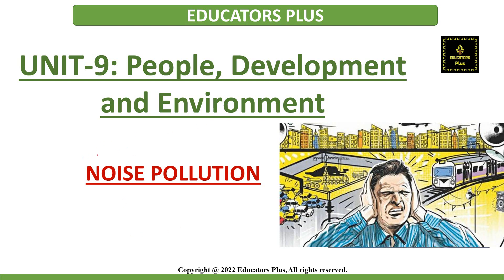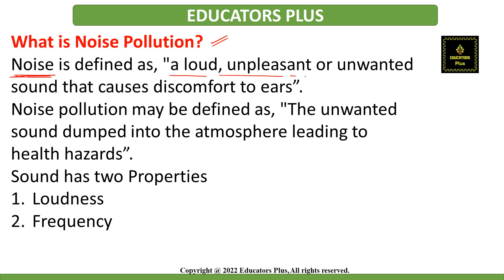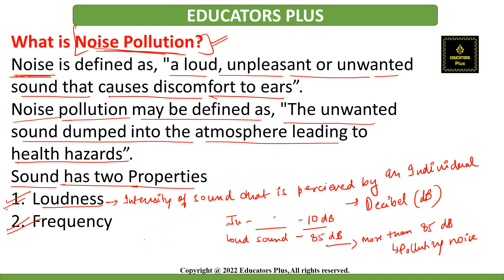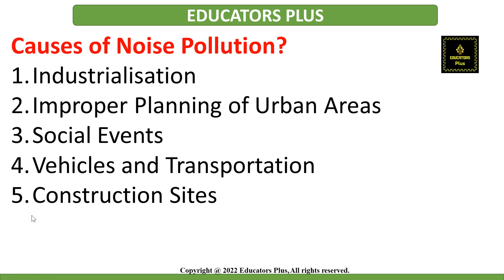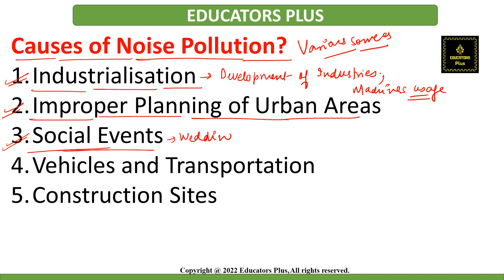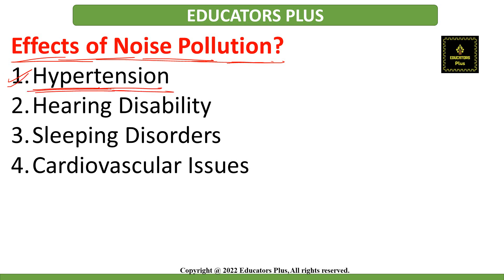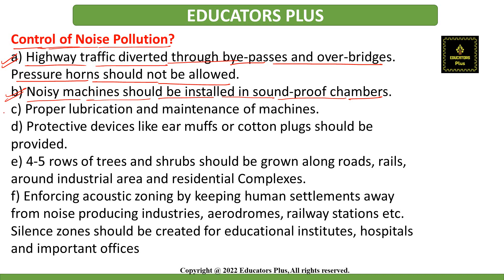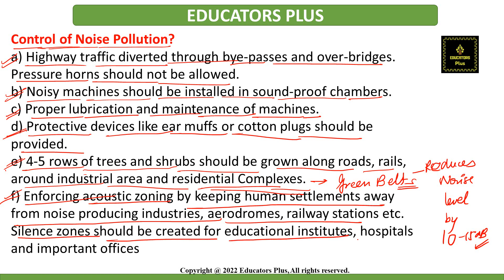Noise Pollution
UGC NET Paper 1 Preparation II Green House Effect
Dear Learners,
In This video, the topic Noise Pollution II UGC NET Paper 1 Preparation is explained in detail. The topic is very important for NTA NET JRF EXAM 2022.
0:00 Introduction
1:14 Noise Pollution, Prevention and Control of Pollution Act, Causes of Noise Pollution, Effects of Noise Pollution, Control of Noise Pollution
11:21 Mcq's / Pyq's on Noise Pollution

Dear Learners, Educators_Plus offers you both short-term and regular classroom preparation programs for your JRF needs.
ASST. PROF. & ALL STATE SET (SELF-PACE COURSE)
LIMITED SEATS is available.

1. Go to google play store
2. Search 'Educators Plus'
3. Or directly go to the app from the link given in the description.
4. Register on the app with all details
5. Login is possible only when you have registered
6. After login, in 'Plans & Packages' you will get all details and course highlights of each course
7. ALL VIDEO LECTURES OF EDUCATORS PLUS ARE "BILINGUAL (ENGLISH+HINDI).
8. E-BOOKS/NOTES/MATERIAL is part of course work and is available in HINDI & ENGLISH.
9. for information. Classes will be available on App only.